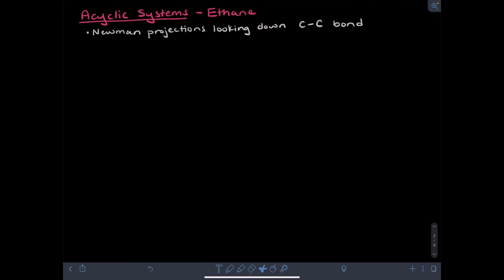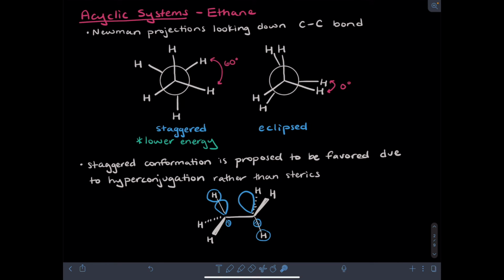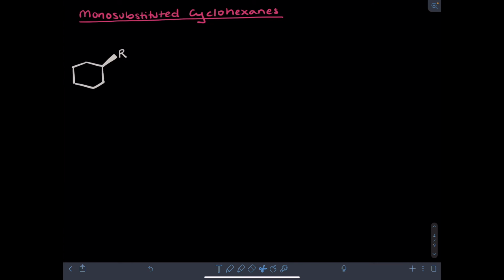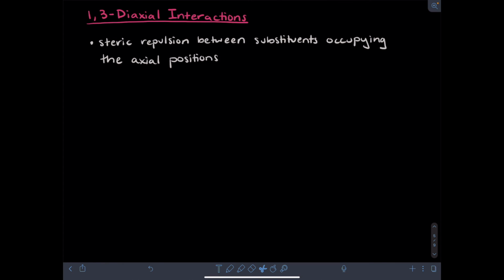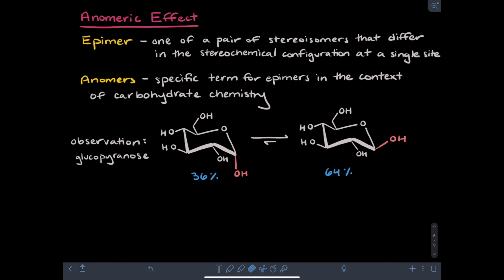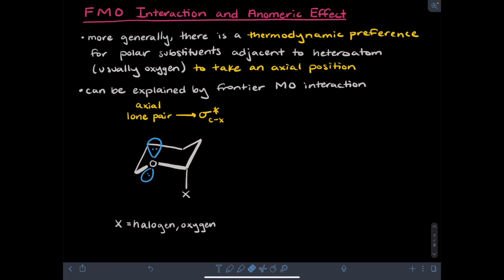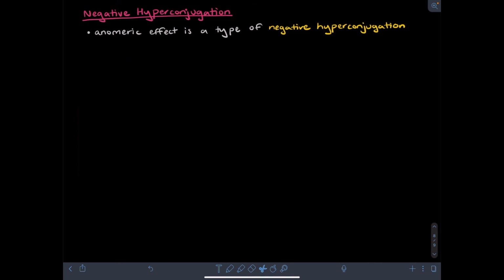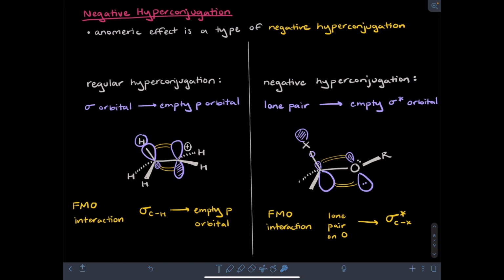Conformational Analysis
Acyclic Systems, 6-Membered Rings, & Anomeric Effects

0:00 Ethane conformations
2:43 Butane conformations
4:32 Monosubstituted cyclohexane conformations
7:24 Anomeric effect
12:57 Negative hyperconjugation